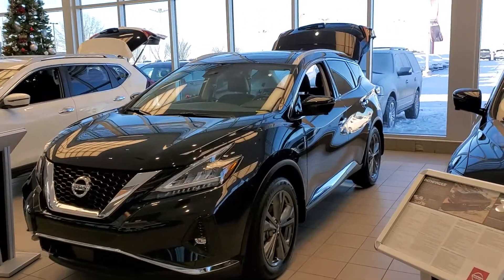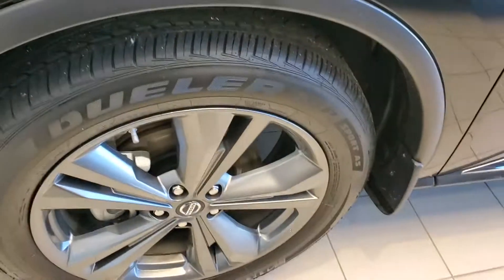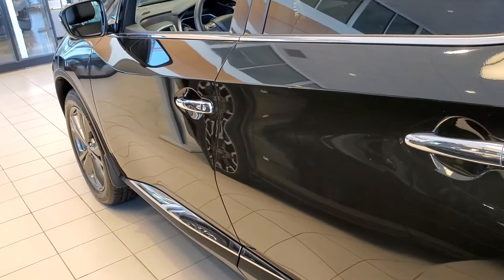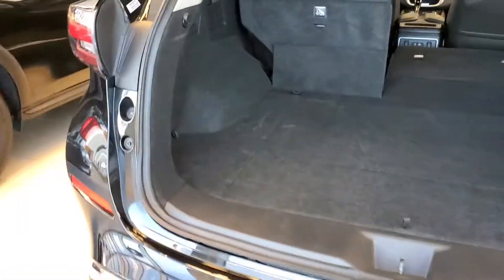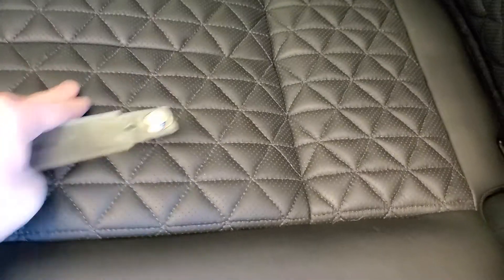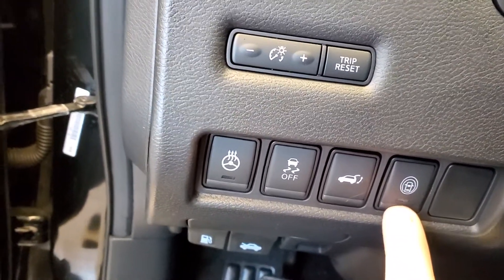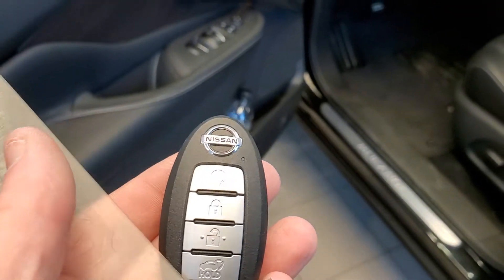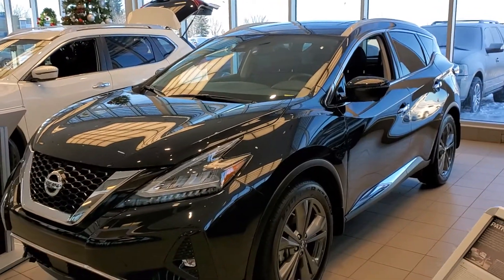19 Murano Platinum - Edmonton Area Nissan - Sherwood Nissan